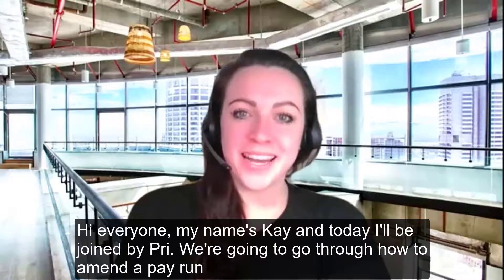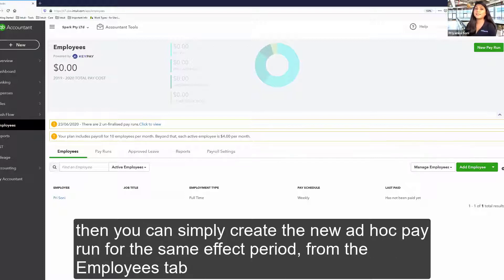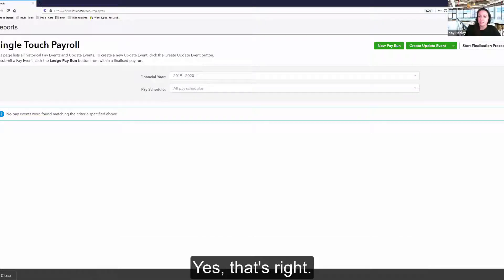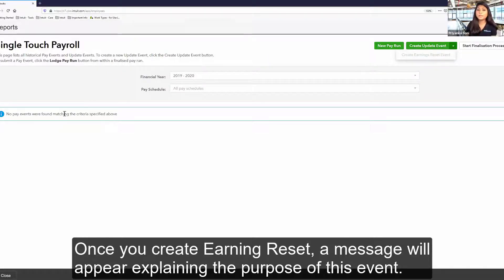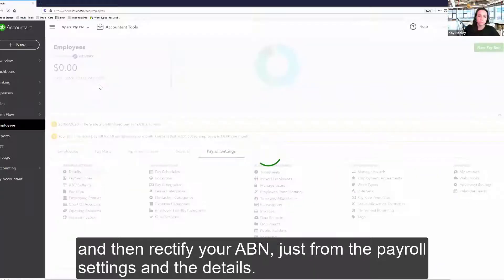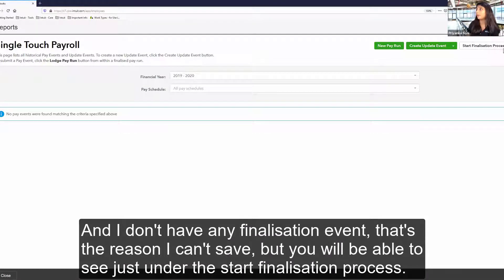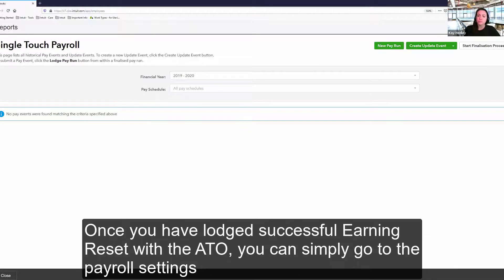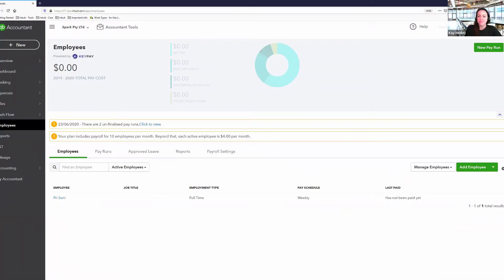QuickCuppa: Adjusting a Final Pay Event after Lodging in STP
What happens when you've lodged your final pay event for the year but realise there is an error with the employee details, ABN or some other detail? QuickBooks Online experts Kay and Pri will show you how you can update a final event in Single Touch Payroll (STP) within QuickBooks Online Payroll powered by KeyPay.